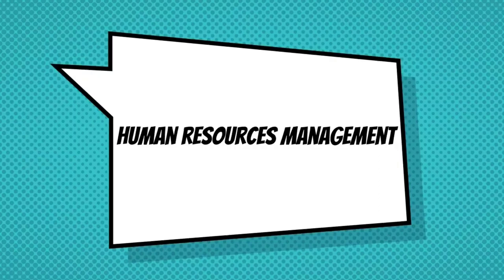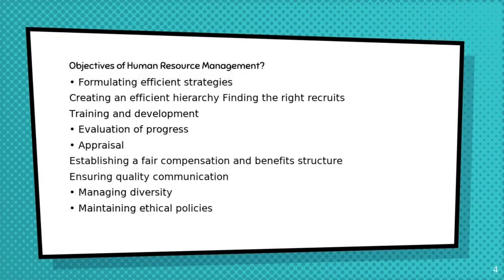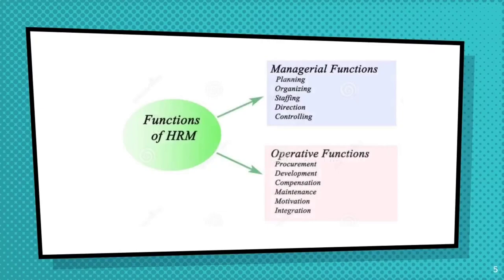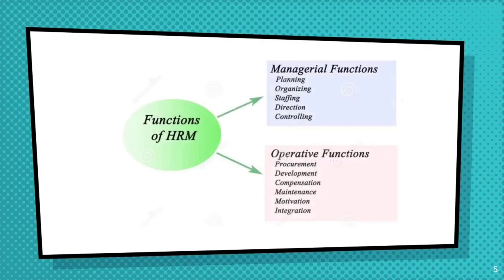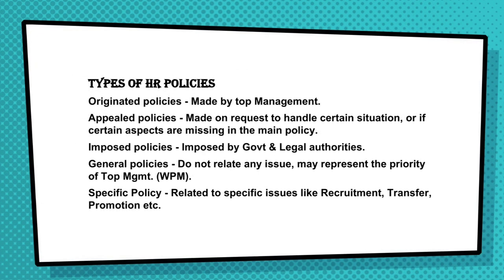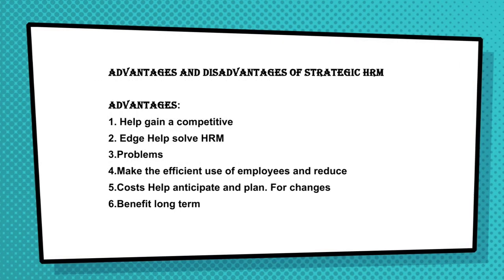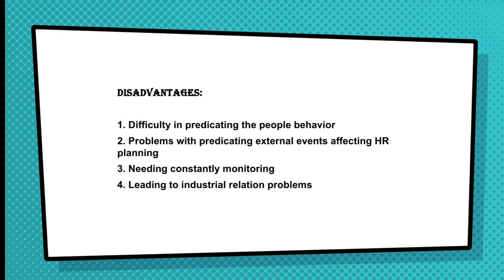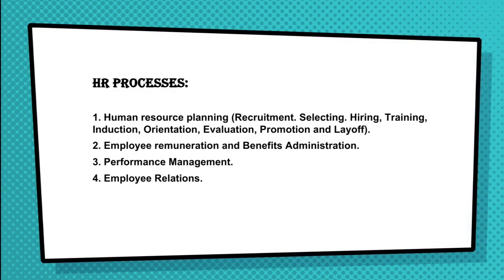HUMAN RESOURCES MANAGEMENT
ASSISTANT PROFESSOR: SELVA MENA
GTN ARTS COLLEGE DINDIGUL